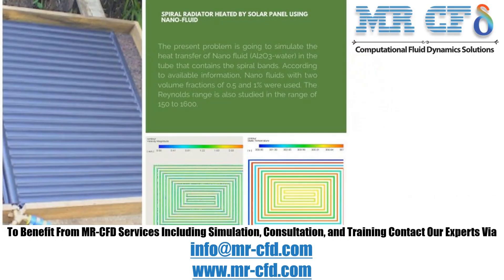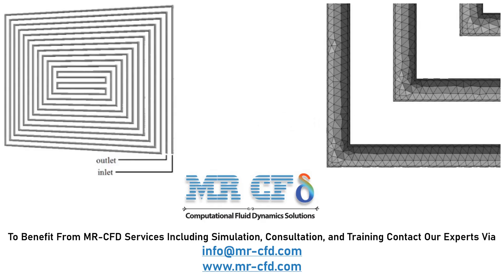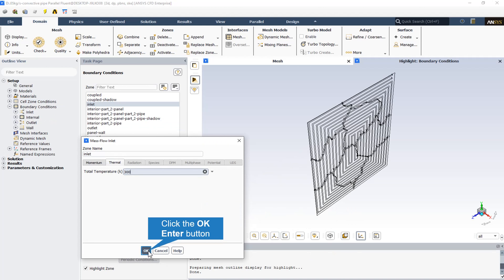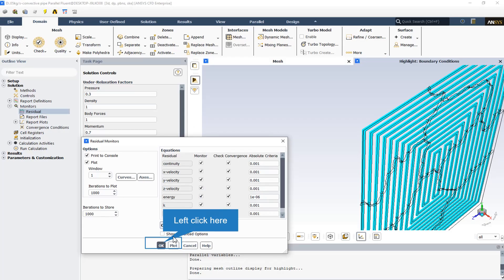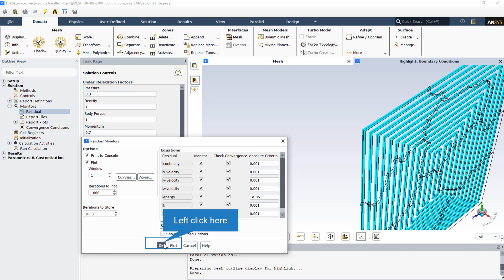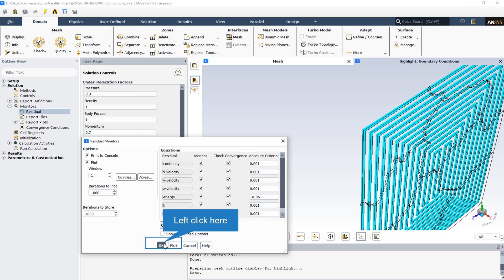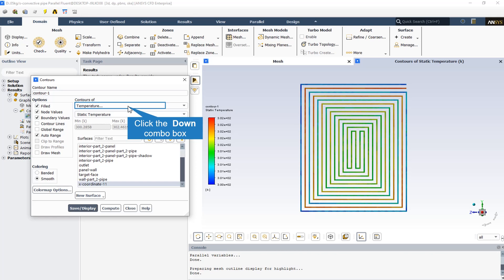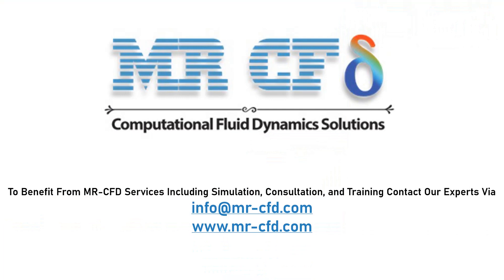ANSYS Fluent Traning: Radiator Heated by a Solar Panel CFD Simulation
Radiators are one of the most common heating devices in homes and office spaces and have a great impact on the energy consumption rate. In a radiator, heat transfer increases due to factors such as increased airflow along hot surfaces or increased temperature difference between ambient air and the heat source.
In this project fluid heat exchange is simulated inside the radiator pipes, which is heated by a solar panel. The simulations are done for 0.01 and 0.05 Kg/s fluid mass inlet and two different types of pipe, adiabatic and convective. The energy model is activated and the standard k-epsilon model with standard wall function is used for analyzing the fluid flow.